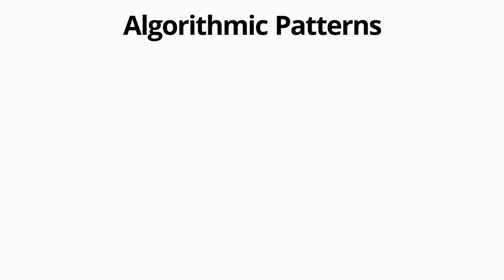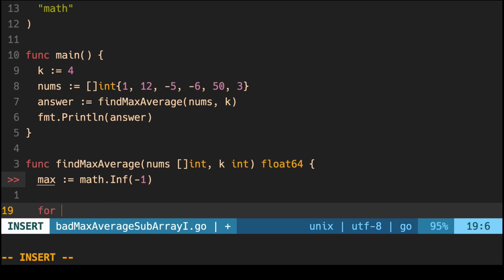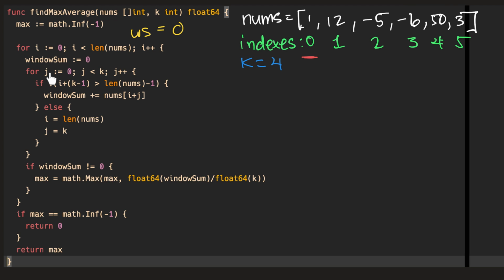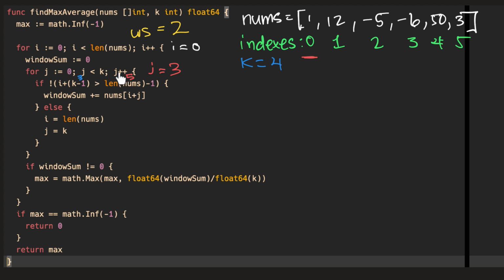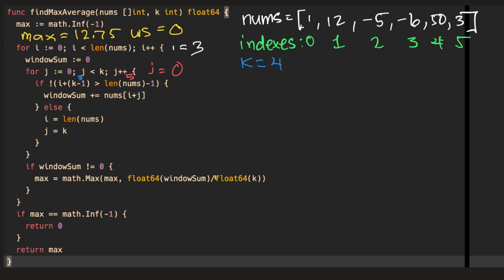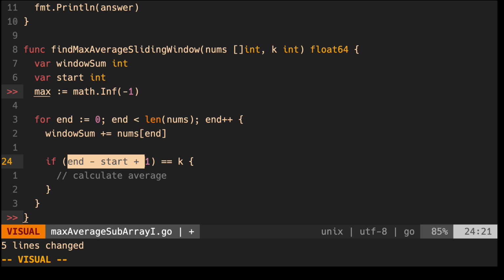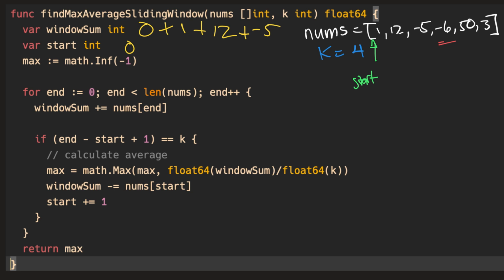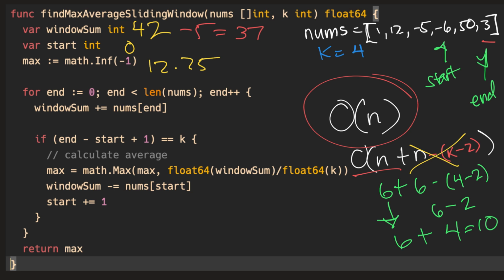Sliding Window Pattern: 1/4 (Maximum Average Subarray I)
Algorithmic Patterns for Coding Interviews: Sliding Window:
First video out of 4 on the Sliding Window Pattern. Learn how to recognize and apply the Sliding window pattern using a fixed size window.

📚Learning Objectives: Sliding Window, Algorithms, Patterns, Leetcode Solutions

☠️ Course Contents ☠️
🔎 (0:00:00​) Intro
🔎 (0:02:30) The Naive Solution Illustration
🔎 (0:03:17) Install Go
🔎 (0:04:18) Naive Solution Code
🔎 (0:12:15) Naive Solution Code Visualization
🔎 (0:32:40) Naive Solution Time Complexity
🔎 (0:34:43) Sliding Window Illustration
🔎 (0:35:49) Sliding Window Solution Code
🔎 (0:42:34) Sliding Window Solution Code Visualization
🔎 (0:52:41) Sliding Window Solution Time Complexity
🔎 (0:54:52) End Join the Discord to talk to me and the rest of the community!